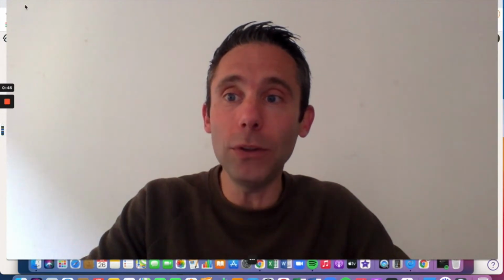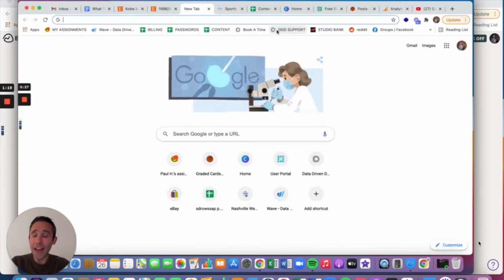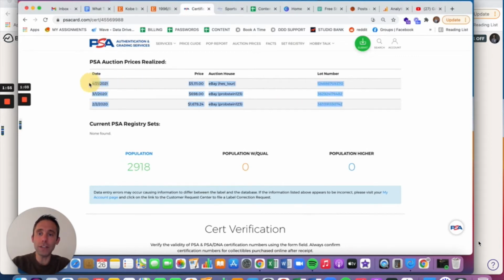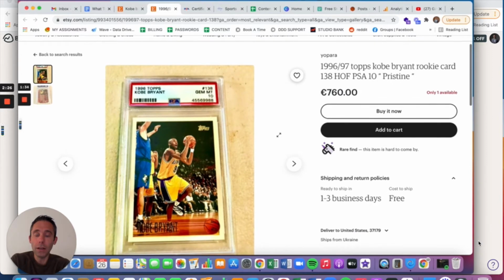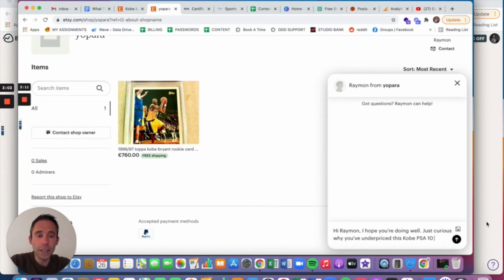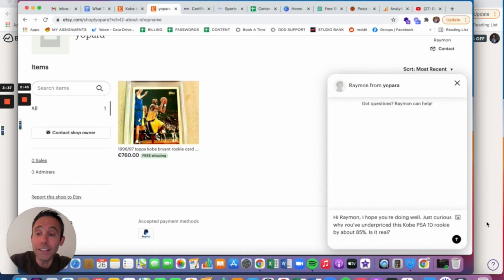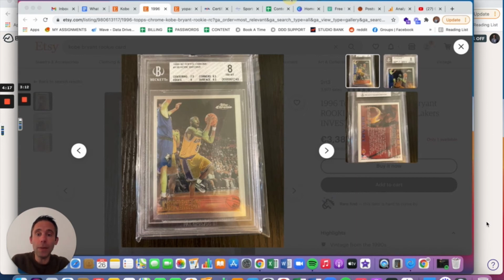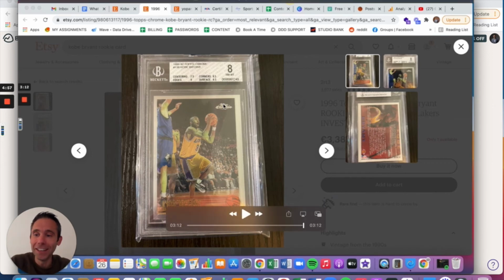How To Avoid Sports Card Scams On Etsy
Dude, I don't care if you're already judging me for the title of this. Yes, I buy sports cards on Etsy. 🙂

I'm all about any place where you can find undervalued or even reasonably priced sports cards, especially those that are already slabbed by PSA.

Which is why I've been super cautious recently with listings I've seen from Etsy sellers specifically listing well known modern vintage cards like the 1986 Fleer Michael Jordan  Rookie and the 1996 Topps Kobe Bryant Rookie in PSA 10 for less than $1,000 USD.

At first, these listings made my heart beat almost as fast as the first time I kissed my wife.

Then, I remembered that when things seem too good to be true, they typically are. But before I walked away, I did some research.

First, I Google'd "Etsy Sports Card Scams," but couldn't find anything. Then, I researched Etsy's buyer protection policy, but couldn't find much that made me feel good about risking my hard earned money on a potential scam.

I then even debated setting aside a "this might be a scam but I'm willing to take the risk up to a certain amount of money" sports card budget. But after about 30 minutes, that felt really stupid.

So then, I went back and forth between the scam Etsy listing, SportsCardInvestor.com (which pulls in the latest eBay data for listings and sold listings for more than 7k cards for free), just to make sure I wasn't missing something...

Okay, my next step was to take the PSA Certification Number in the listing and search it to see if anything seemed fishy...

...Nope, nothing fishy.

So then I thought it would make sense to see how many other Etsy listings this guy has, and how many sales he has. Sure enough, in each "likely sports card scam" case that I found, like the one I'm showing you here, the bogus seller has one or two total items listed for sale. That's it. And typically zero sales history.

Finally, I decided to message the seller to see if I got a response. 20% of the time I get a response from the seller, and in those cases I ask for them to send me a picture of them with the card. Not to be creepy, but to rule out them simply copying a photo of a legit card off the internet (likely a PWCC listing on eBay - because they have the best photos), and using it in their bogus Etsy listing.

Sure enough. No response.

I walked away, and I'm glad I did.

I know this article will help you because I've seen many people have these items in their carts, and have even had them in my cart when notified that someone else bought it. Ouch. I hope they got their money back from Etsy.

I'm not saying don't buy cards from Etsy. In fact, there are many good sellers. One in particular I've had the best experience with is called VinylDestiny.

Anyway, I hope this article helps you.

Collect With Respect and have a great day.

Oh yeah, I almost forgot to mention there's a lot more about how to avoid sports card scams in my book What To Do After You Find Your Old Sports Card Collection: The Middle-Aged Dude's Guide To Selling Old Sports Cards.

My Book: What To Do After You Find Your Old Sports Card Collection